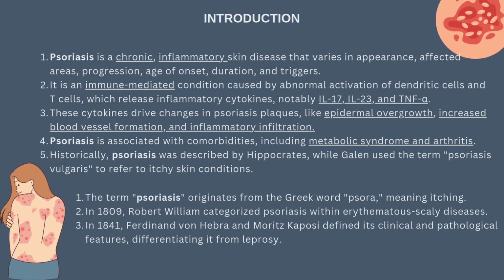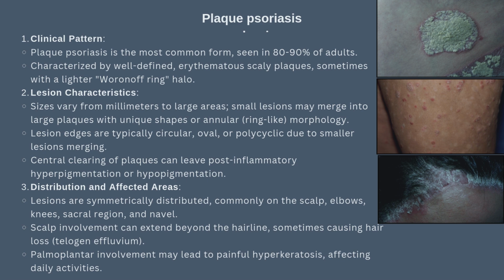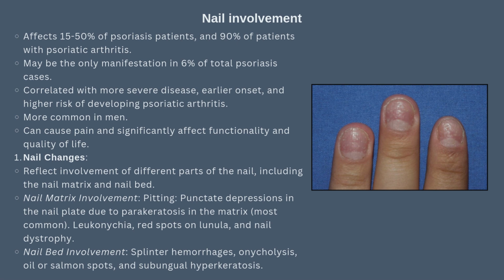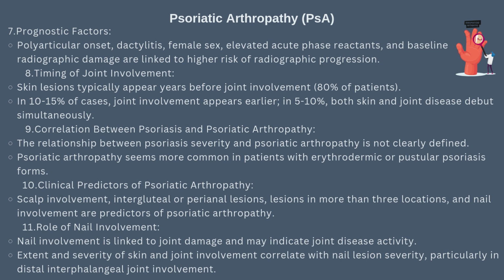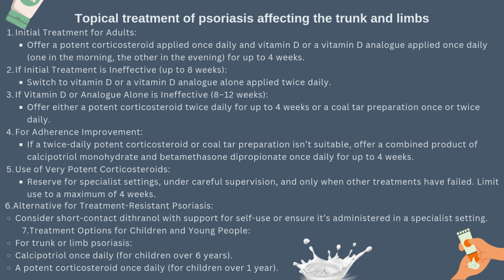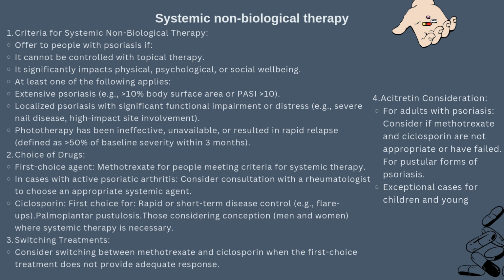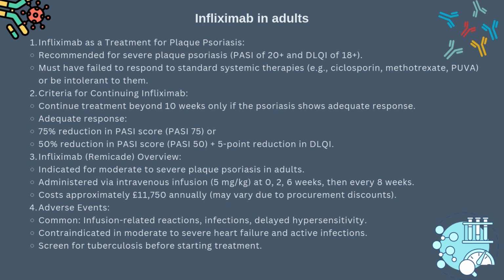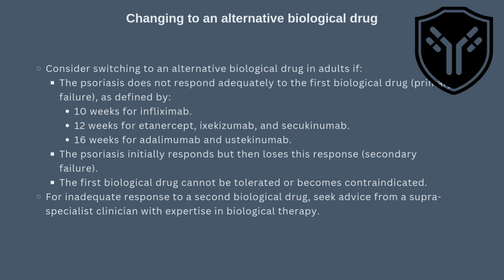Why Psoriasis is The Most Interesting Autoimmune Disease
In this informative video, we're exploring the fascinating world of autoimmune diseases, with a specific focus on psoriasis. As a chronic skin condition, psoriasis affects millions of people worldwide, causing symptoms such as red, scaly patches on the skin, and joint pain. But what makes psoriasis so interesting? From its complex relationship with the immune system to the various treatment options available, including biologics and lifestyle changes, we'll delve into the intricacies of this condition. Whether you're living with psoriasis or simply looking to learn more about this autoimmune disease, this video is designed to educate and enlighten. We'll cover the latest medical research, common triggers, and tips for managing psoriasis, as well as explore the differences between psoriasis and eczema. By the end of this video, you'll have a deeper understanding of this complex condition and be equipped with the knowledge to make informed decisions about your health. So, let's dive in and discover why psoriasis is the most interesting autoimmune disease.